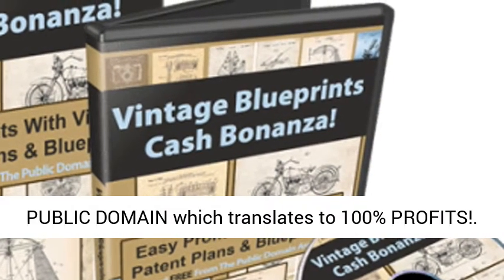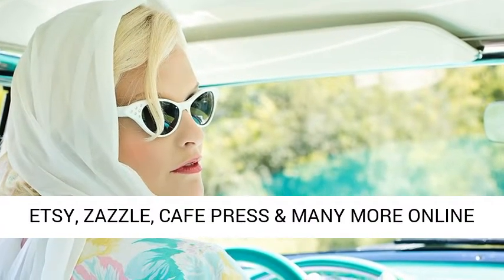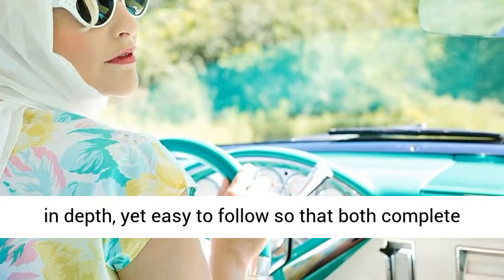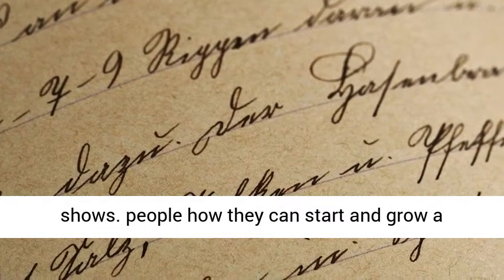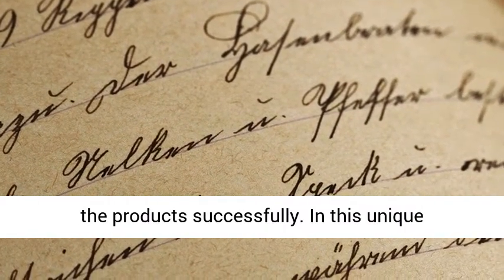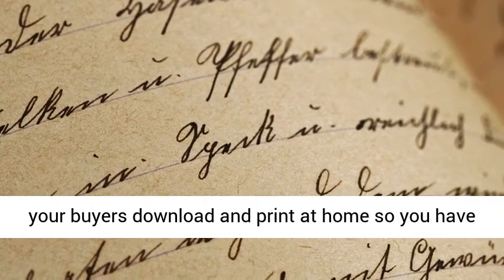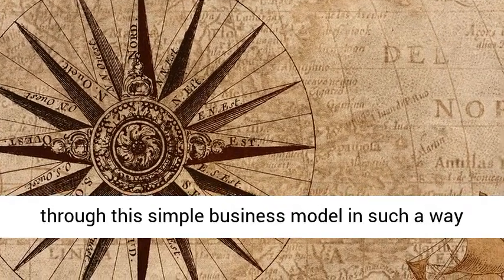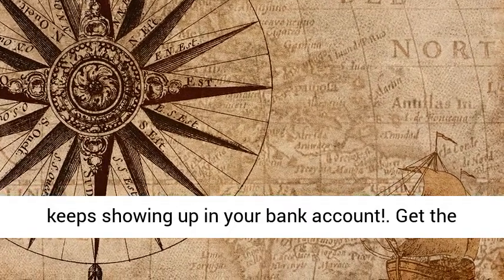Vintage Blueprints Cash Bonanza Review, Bonus From Stuart Turnbull - Expired Patents, Public Domain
Vintage Blueprints Cash Bonanza

Stuart Turnbull’s Vintage Blueprints Cash Bonanza
Vintage Blueprints Cash Bonanza – Step By Step PDF + Videos.
This is a revolutionary new course that teaches people how to generate online income offering “vintage (public domain) blueprints” (IN ANY NICHE!). BIG PROFITS on websites like eBay, Amazon, Etsy, Zazzle, Cafe Press and more!
This quality course shows people how to earn and grow consistent profits by capitalizing on a UNIQUE & growing trend. Selling vintage patent blueprints on sites like eBay, Amazon, Etsy, Zazzle, Cafe Press and many more!! These HIGH VALUE vintage prints can be obtained FREE from the PUBLIC DOMAIN which translates to 100% PROFITS!
This unique niche has exploded in recent years and is still growing! Many sellers on online sites (like AMAZON and others) are carrying prints like these and experiencing off the chart sales…
THE “VINTAGE BLUEPRINTS NICHE” IS CROSSING OVER TO ETSY, ZAZZLE, CAFE PRESS & MANY MORE ONLINE STORES!!
So NO WEBSITE IS NEEDED ever!
This course shows people, from Newbie to Expert, how to easily and successfully set up and sell vintage blueprints (in many niches from musical, to nautical to sci fi to classic cars and MORE!!)
THIS IS A GREAT business that can even be set up on ‘autopilot’! THIS APPEALS TO A WIDE AUDIENCE BECAUSE IT DOES NOT REQUIRE A WEBSITE TO MAKE GREAT MONEY!
We have designed this course to be in depth, yet easy to follow so that both complete beginners and experienced people can benefit.
This product is a step by step in depth yet easy to follow course (with high value bonuses) that shows
people how they can start and grow a profitable “automated” vintage patent blueprints business that cashes in on the ever popular and hugely growing online gifts market. This is a TRUE business people can take pride in! Everything is covered from how to source and customize the patent blueprints to how to market the products successfully.
In this unique multi-media course, Stuart and Bart show you how to capitalize on the HUGE and growing online gifts market by selling vintage patent blueprints!
These PATENT BLUEPRINTS are…
FREE to source
SIMPLE to customize and therefore differentiate your offers
CAN BE SOLD AS DIGITAL PRODUCTS that your buyers download and print at home so you have ZERO inventory to keep and NEVER need to ship anything
CAN BE HOSTED FREE on Etsy’s servers so you DON’T NEED a blog or website
you can sell to multiple niches because patent blueprints exist for every subject/niche/interest you can think of!
In “Vintage Blueprints Cash Bonanza!” Stuart and Bart take you step by step through this simple business model in such a way that ANYONE can make money!
BEST OF ALL, Stuart and Bart show you how to virtually automate everything if you so desire so once set up, everything is on ‘autopilot’! All you have to do is figure out how to spend the extra cash that keeps showing up in your bank account!